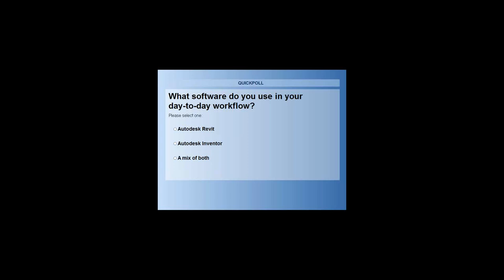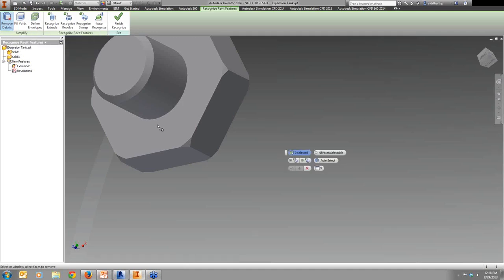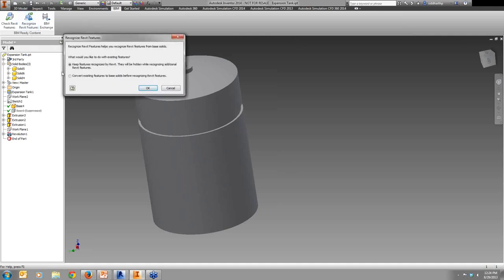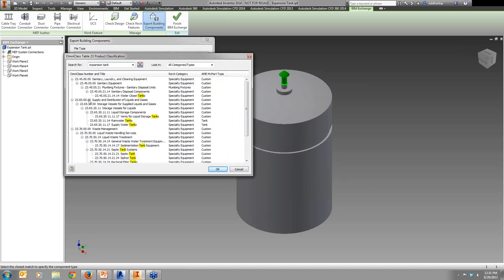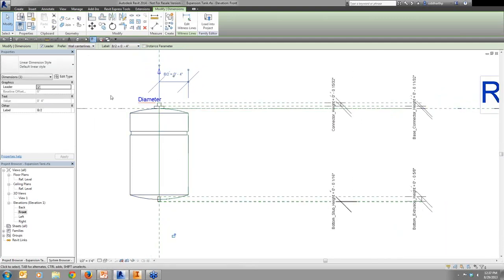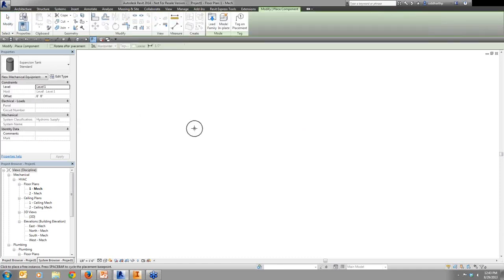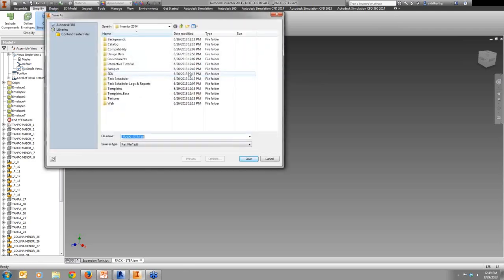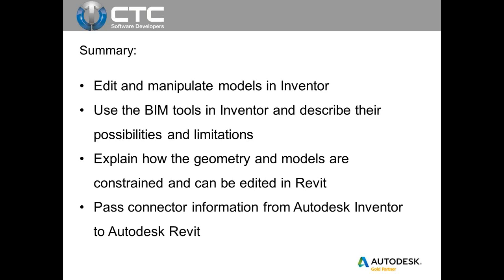Autodesk Inventor to Autodesk Revit